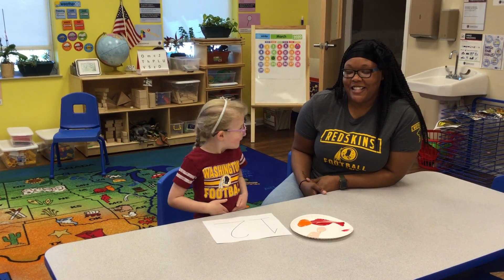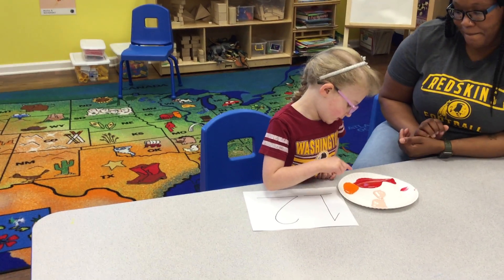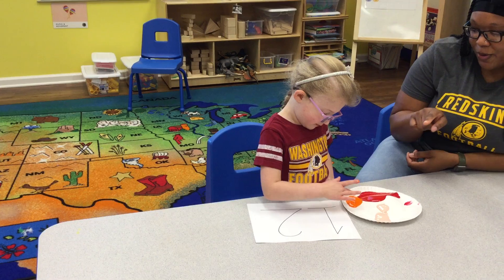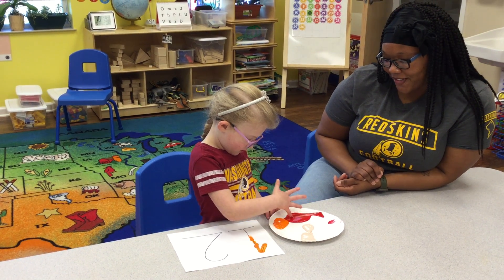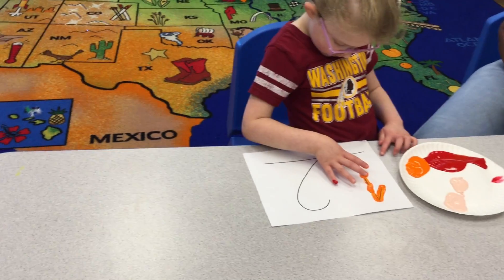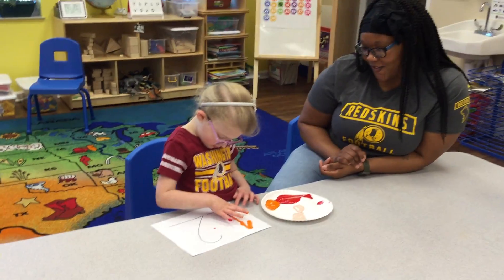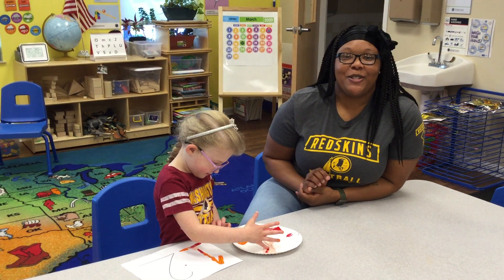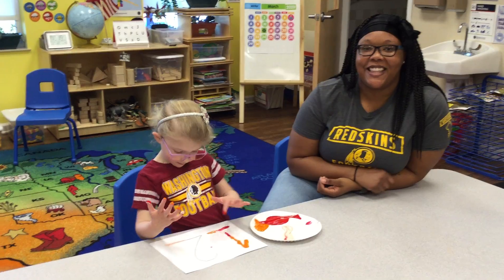Ms. Danielle doing Creative Art with friends